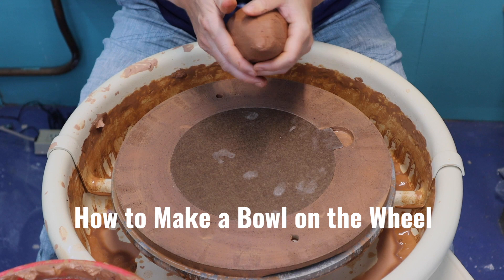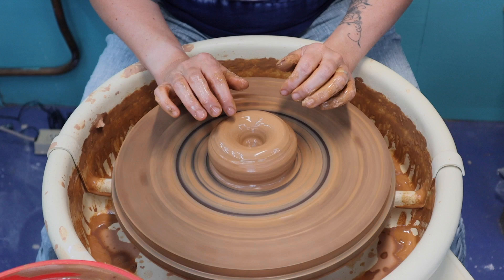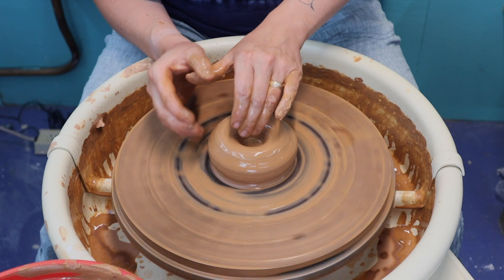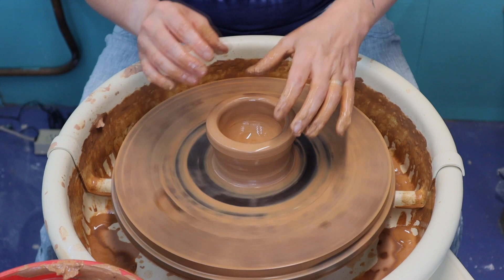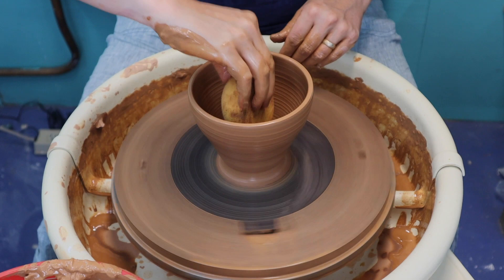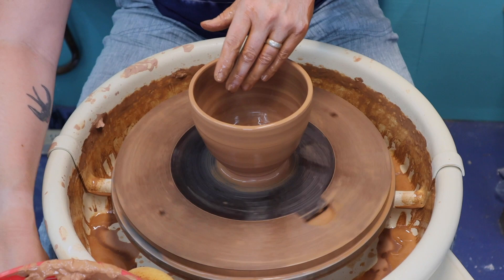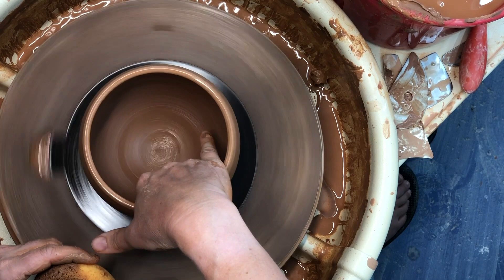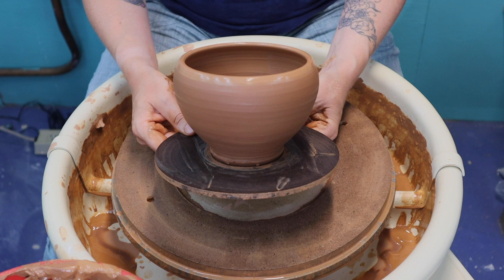How to Make a Bowl on the Wheel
This video will show you the difference between the bowl form and cylinder form on the wheel and the basics of how to make a bowl. If you are still learning how to center clay please check out my video on centering.